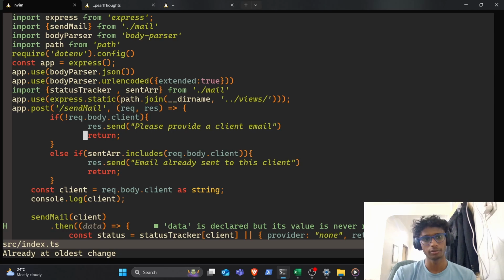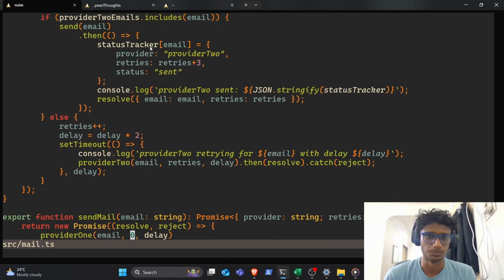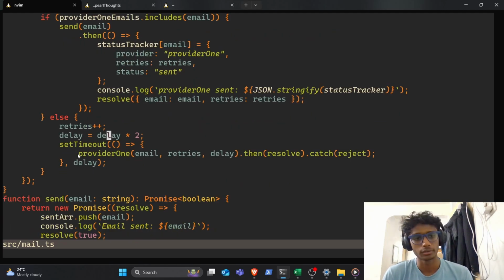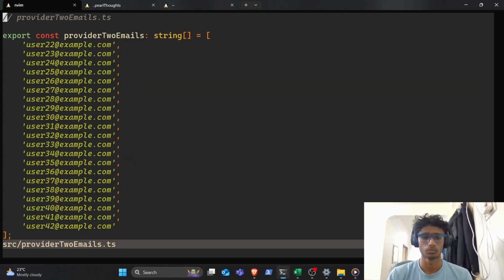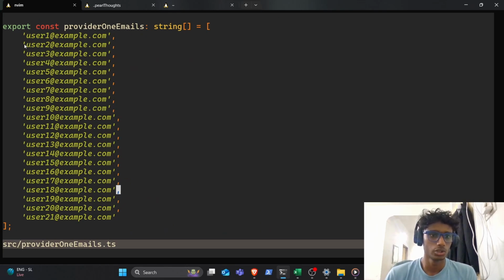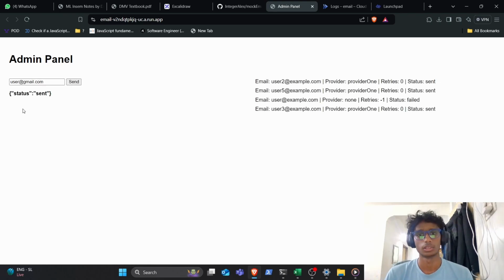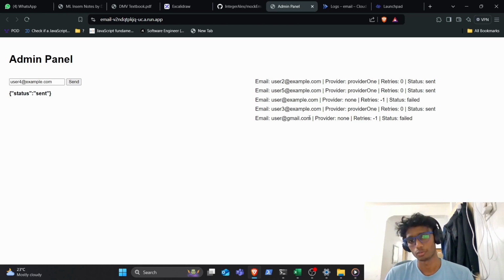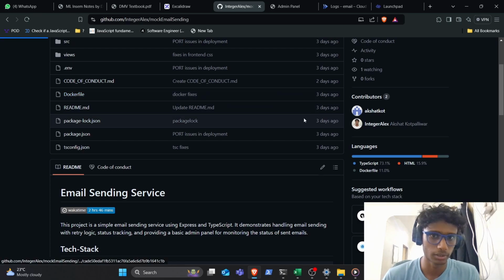Building a Resilient Email API | My Backend Interview Take-Home Project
Found this gem in my archives! Ek quick walkthrough of a backend take-home assignment I tackled back in August 2024 jab main job hunt phase mein tha.

If you're currently grinding through interviews, hopefully, this helps you see how to structure fault-tolerant systems. I didn't want to overcomplicate the frontend, so I hooked up HTMX for the admin dashboard to keep it simple and snappy.

⚙️ Tech Stack: Node.js, Express, HTMX, Docker, Google Cloud Run

🚀 Core Architecture Highlights:
• Provider Failover: Agar Provider 1 fail hota hai, the system automatically switches to Provider 2.
• Exponential Backoff: Smart retry logic (delay * 2) so we handle rate limits gracefully.
• Idempotency: Strict checks taaki ek hi client ko double email spam na ho.
• Live Status Tracking: HTMX polling every 20 seconds to update the exact email lifecycle (Sent, Retrying, Failed) directly on the UI without heavy JavaScript.

Kaafi solid learning experience tha yeh project to understand scalable API structures.